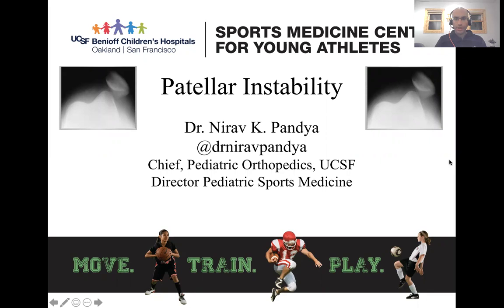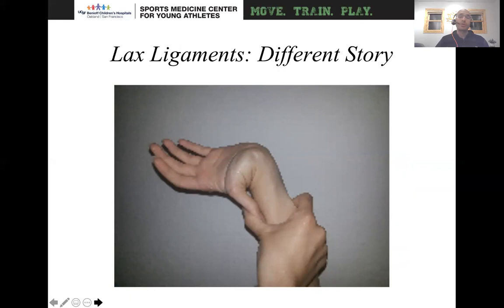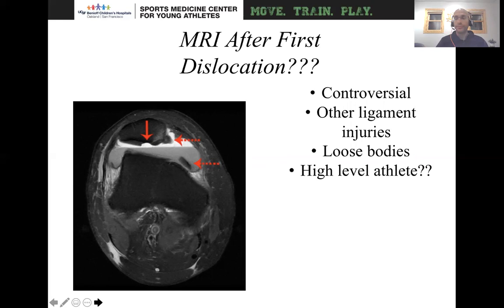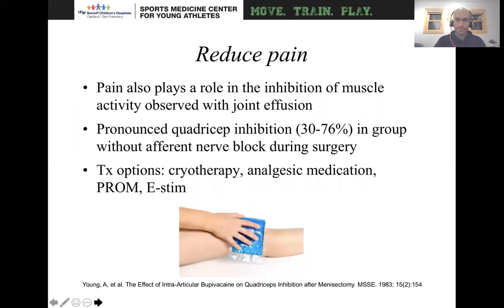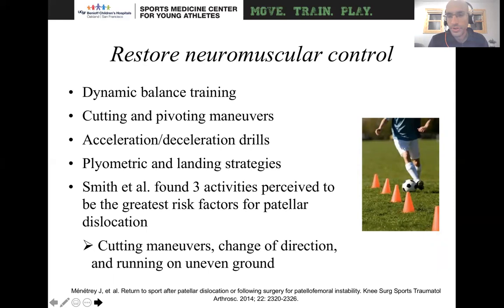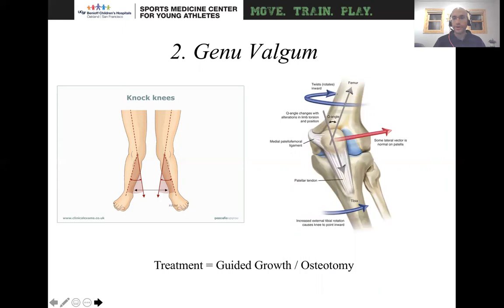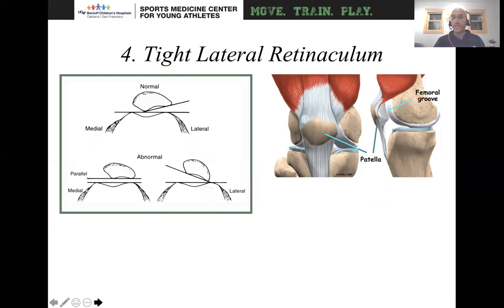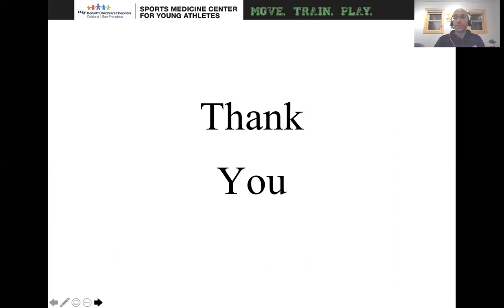Patellar Instability in Children and Adolescents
Dr Nirav Pandya, MD, Chief of Paediatric Orthopaedics, UCSF, San Francisco